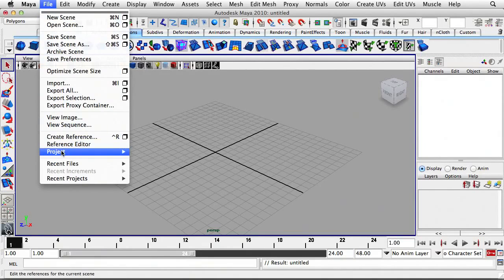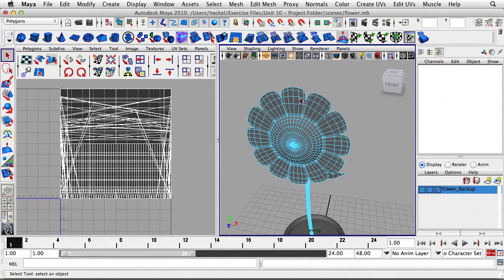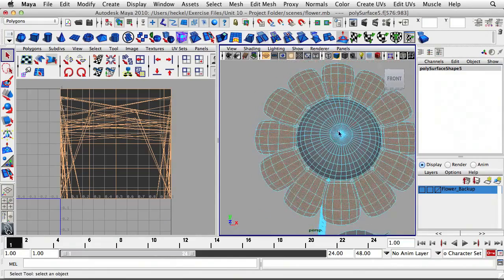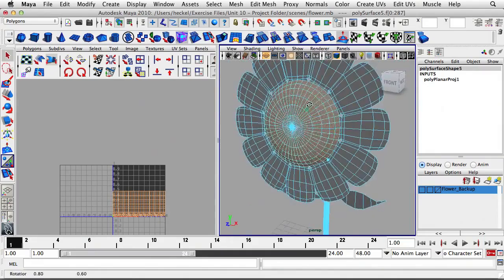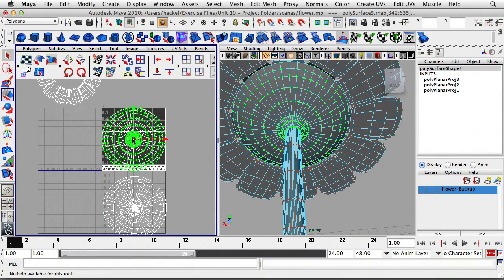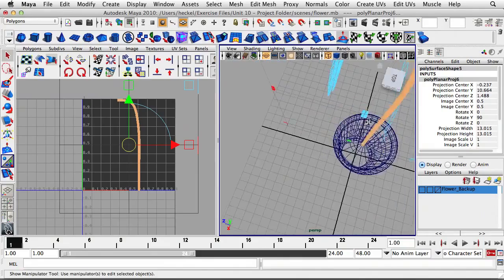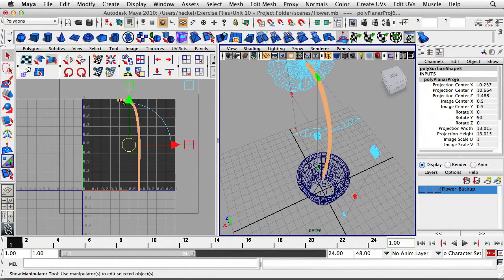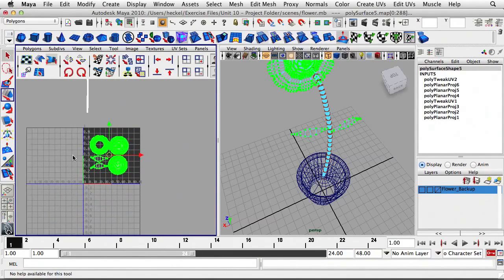Maya for Beginners Tutorial: UV Unwrapping to texture a Flower Part 1 by Misterh3D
In this Maya beginner / intermediate tutorial Misterh3D will take you though the process of UV unwarp a flower in Maya 2010, newer versions such as maya 2011 and maya 2012 will indeed to the job too. Hope you Guys enjoy